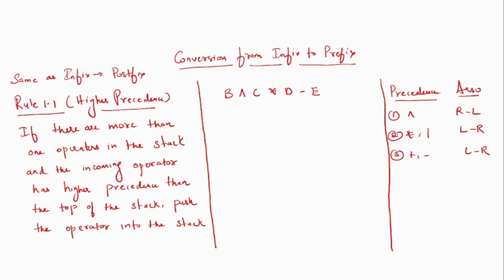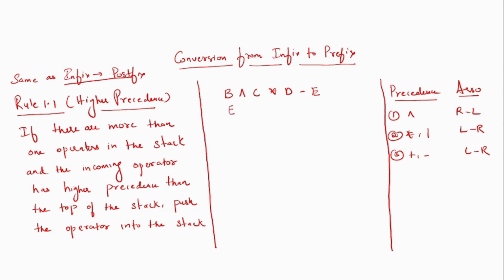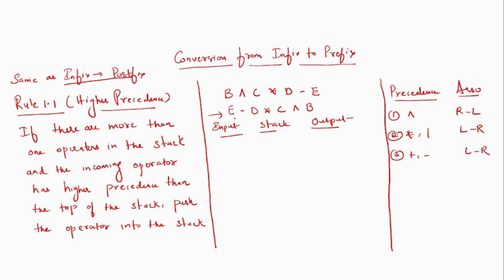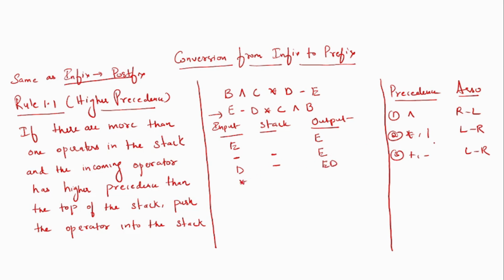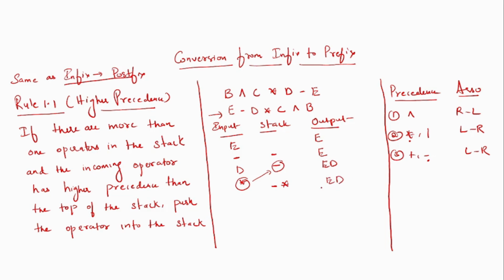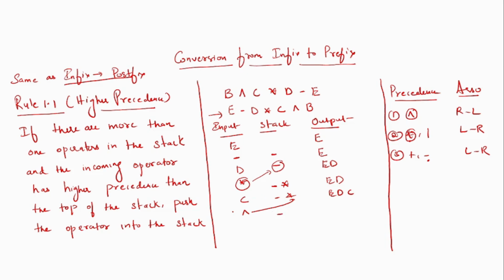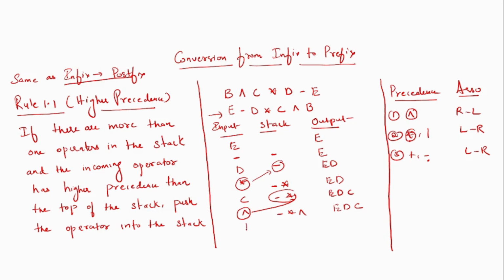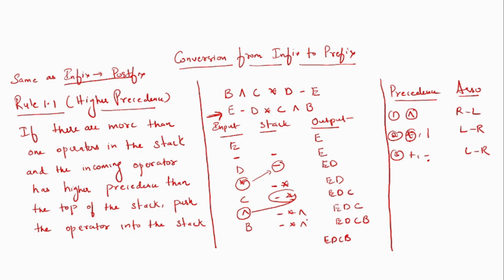Infix to Prefix | Rule 1.1 | Stacks | Data Structures and Algorithms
In this video, we cover Rule 1.1 of Infix to Prefix Conversion in Data Structures.

👉 Rule 1.1 states: If there are multiple operators in the stack and the incoming operator has greater precedence than the operator at the top of the stack, then the incoming operator will be pushed into the stack.

What you’ll learn in this video:

How Rule 1.1 works in expression conversion

Step-by-step example of applying Rule 1.1

The role of operator precedence in stack-based conversion

How Rule 1.1 differs from Rule 1

This video is especially useful for students learning DSA (Data Structures & Algorithms), preparing for exams, coding interviews, and competitive programming.